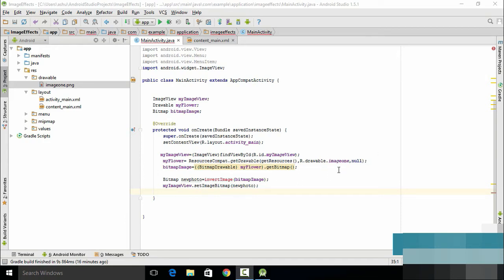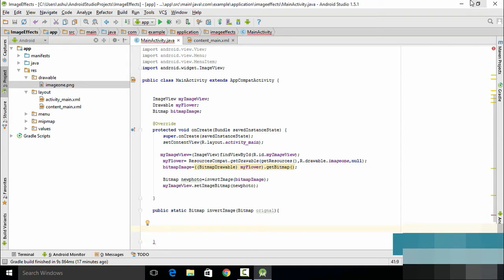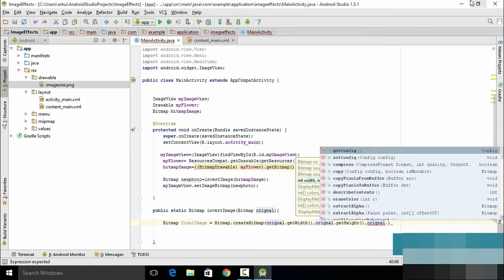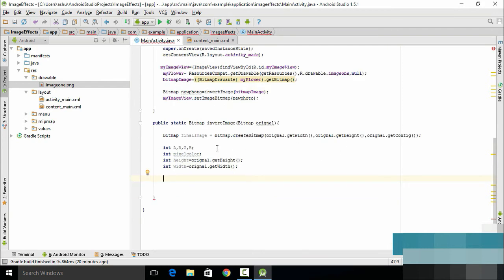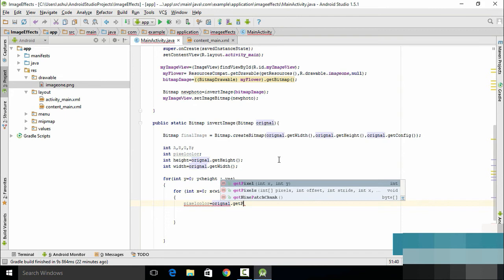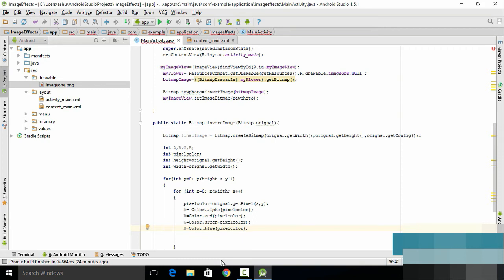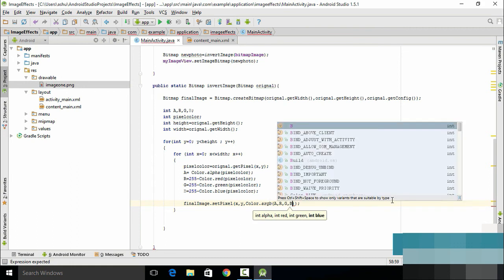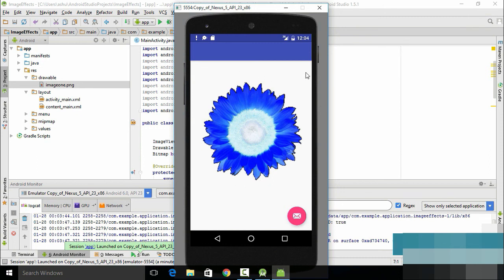60 How to invert an image